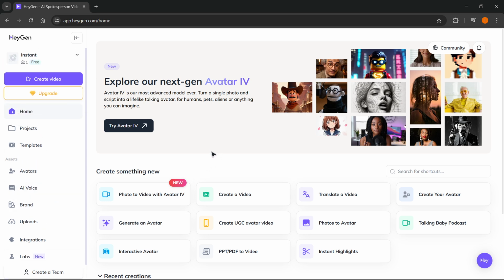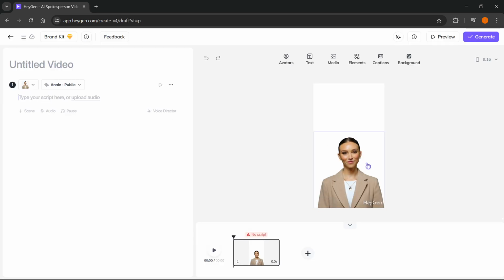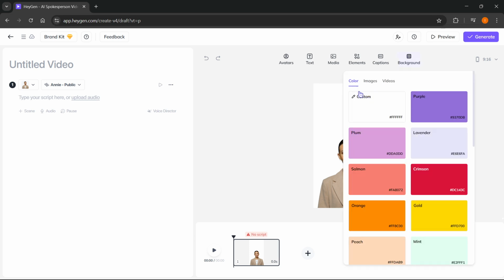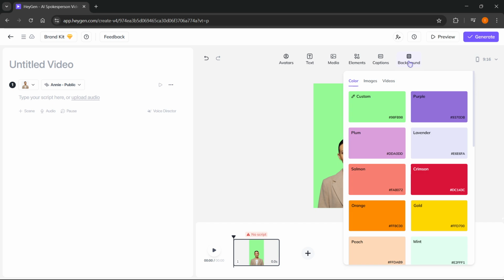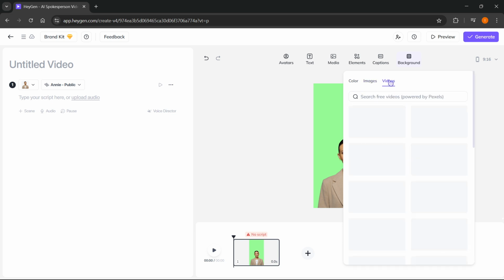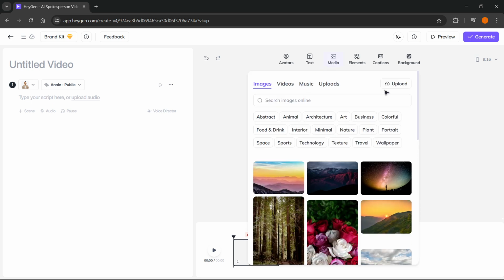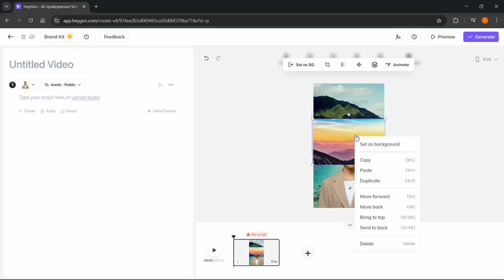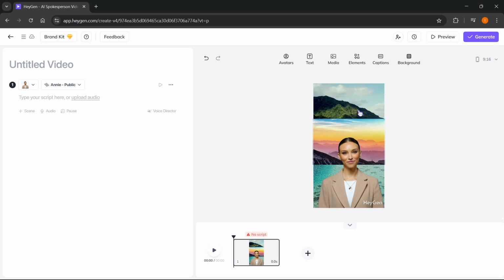How To CHANGE BACKGROUND In HeyGen (QUICK & EASY) 2026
In this video, I'll show you how to change the background in HeyGen. This is a full guide on how to customize your HeyGen video background in 2026.

In case you've been trying to update or personalize your HeyGen video scenes, this is the video you need to see!